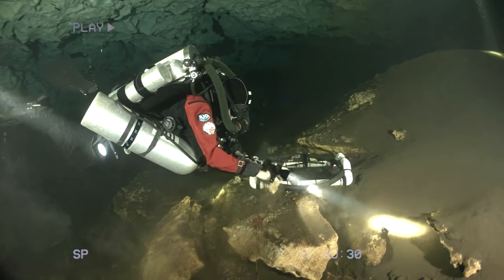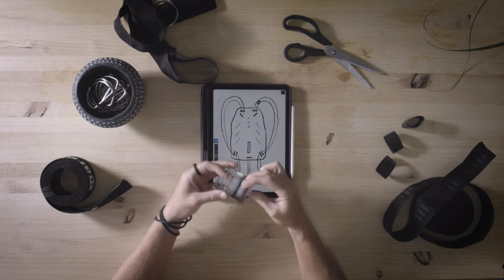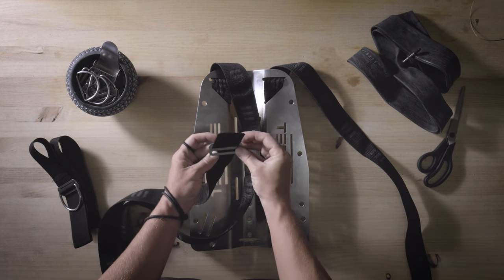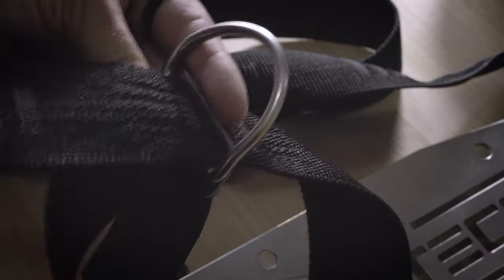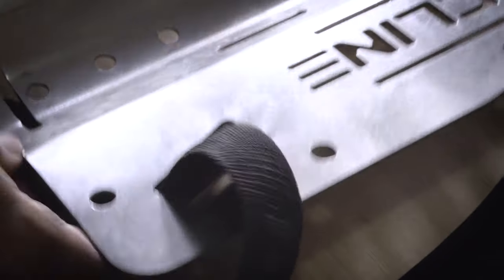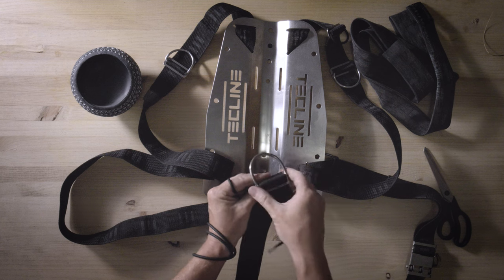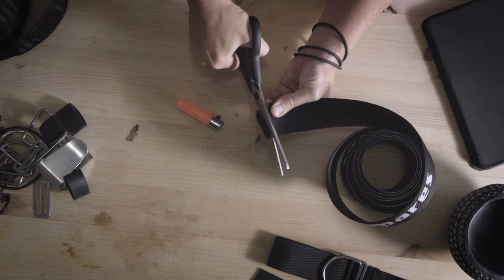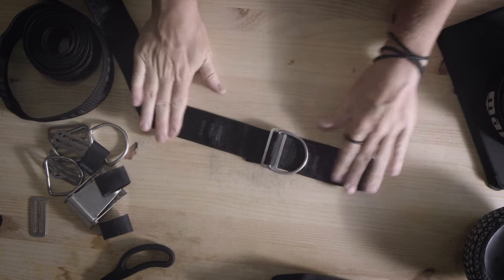How to Build a Backplate & Harness System (BP/W) | Master Series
The surge in popularity of the backplate and wing-style buoyancy compensator in mainstream diving has led to a dilution of its original simplicity and purpose. Rooted in the Woodville Karst Plain Project of the late 1980s and early 1990s, the Doing It Right (D.I.R) approach to scuba diving emerged, emphasizing fundamental skills and minimalistic equipment configurations.

This video revisits the origins and correct setup of the backplate and wing system, advocating for a balance between adherence to the principles of D.I.R and flexibility. It emphasizes constructing gear from individual components for a deeper understanding and customization.

Key components and assembly techniques are detailed, including the backplate, harness, D-rings, inflator hose slider, and crotch strap. Adjustments are crucial for ensuring comfort and stability underwater. Removal of excess webbing and crafting of custom components are also explained.

By understanding and implementing these principles, divers can achieve optimal performance and safety while preserving the essence of simplicity and purpose in their equipment setup.

00:06 The Origins
01:16 The Components
03:46 The Assembly
13:30 Correct Sizing & Adjustment
15:19 Trimming of Webbing
15:52 The Fishermans Knot
16:33 Construct the crotch strap

FlowState Divers strongly urges people to seek dive instruction through an internationally recognized training agency and to dive safely and within the limits of their certification level at all times. Our channel is aimed at already-certified divers looking to further their skills.
The creators of this content will not assume any liability for direct or indirect losses or damages that may result from the use of information contained in this video including but not limited to economic loss, injury, illness or death.**

Not How To Size Your Backplate Harness Properly, also not How To Set Up A New Backplate and Wing, also not Rigging Backplate Harness Part 2 - Final Fitting on Diver, also not How to setup your DIR Harness and wing Configuration, also not ST Elite Assembly, also not Wie wird ein DIR Harness eingefädelt? - DIR Bebänderung, also not Setup and Rig a Harness to a Backplate (Hogarthian Harness!), also not Rigging Backplate Harness Part 1, also not How to assemble Tecline Comfort Harness? Step-by-step guide, also not Save Money On A Harness! Harness Hardware Explained., also not Scuba Gear: How to Assemble a Deluxe Harness: Dive Rite, also not When Should I Switch to Backplates?, also not  D rings and Boltsnaps, also not Back Plate Wing (BPW) Vs Jacket-Style BCD: A Scuba Gear Showdown!, also not Why You Should Dive On A Backplate, also not Found Jewelry Underwater in River While Scuba Diving for Lost Valuables! (Unbelievable), also not First 5 Pieces Of Dive Gear For New Divers To Buy, also not A Tour of Aquarius Reef Base | JONATHAN BIRD'S BLUE WORLD, also not Divers React to Bodies found at World's Deadliest Dive Site